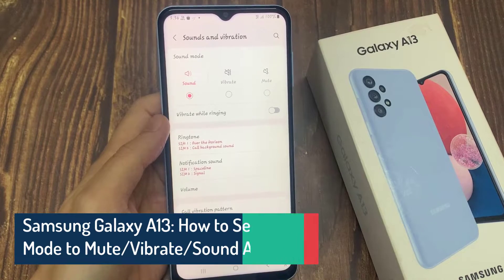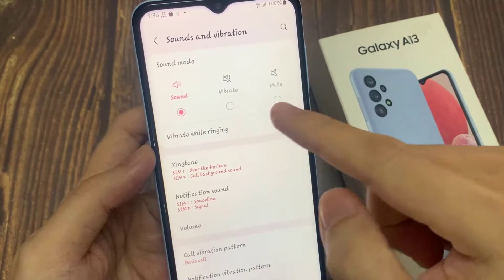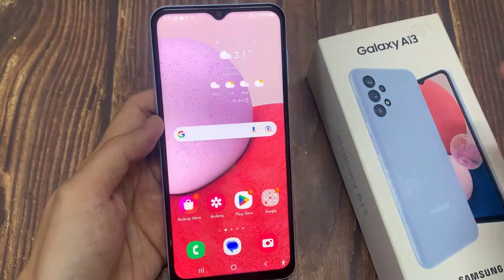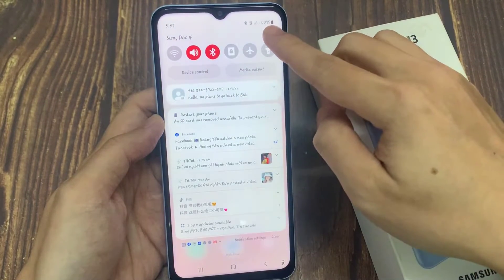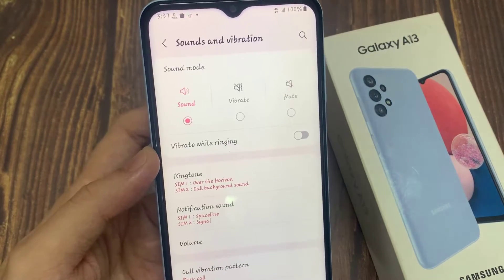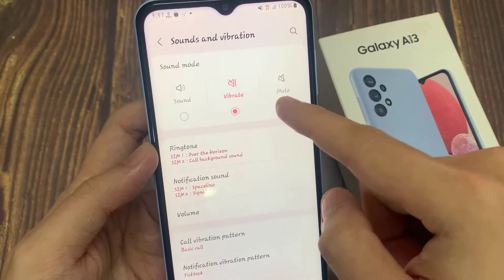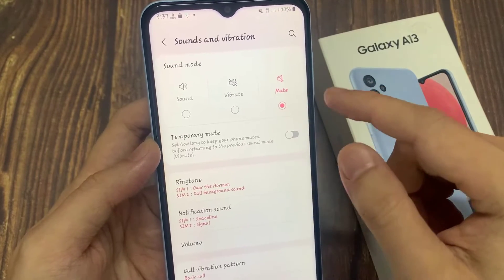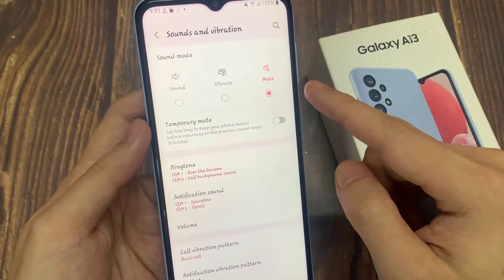Samsung Galaxy A13: How to Set Sound Mode to Mute/Vibrate/Sound Alert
Learn how you can set sound mode to mute/vibrate or sound alert on Samsung Galaxy A13.